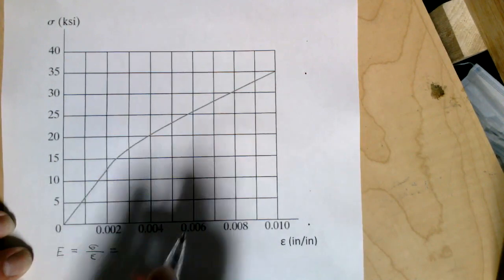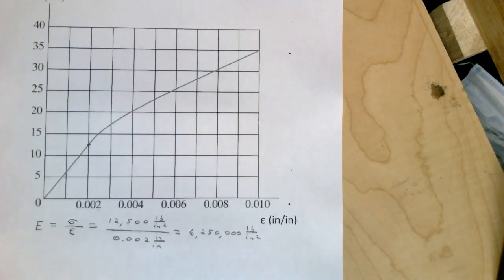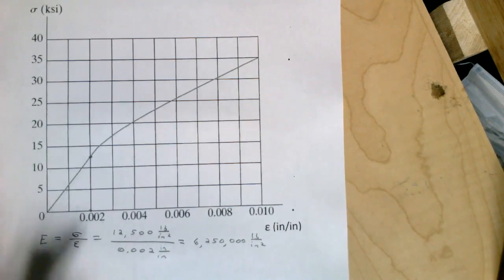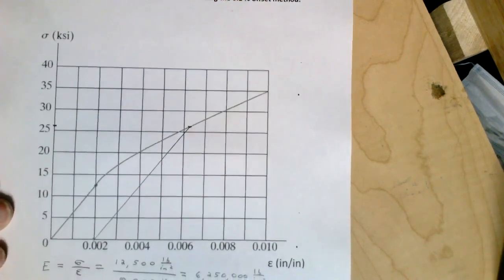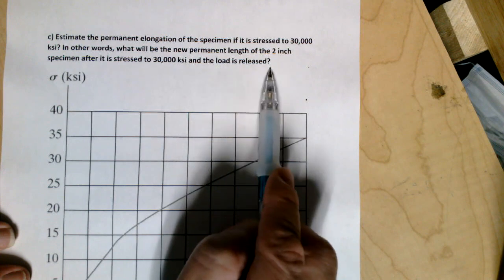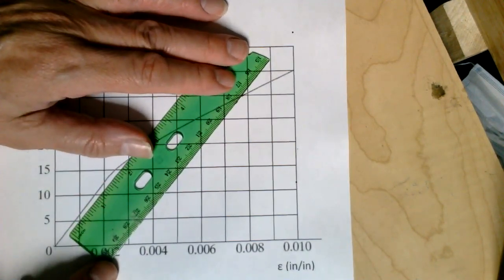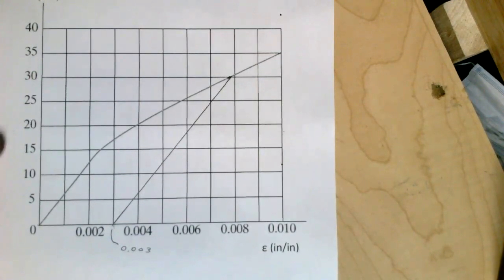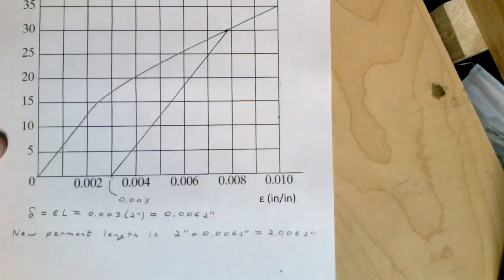EGR211 Exam 3 Review Problem 7 Stress Strain Diagram